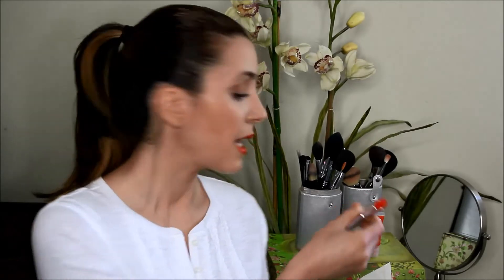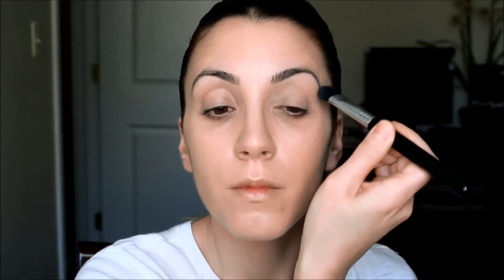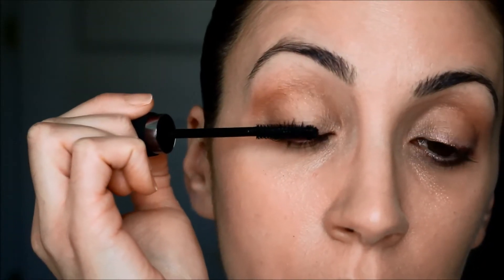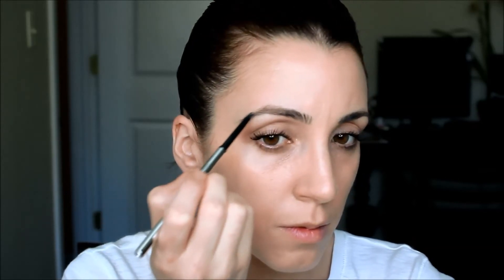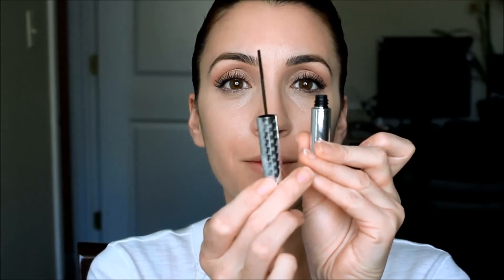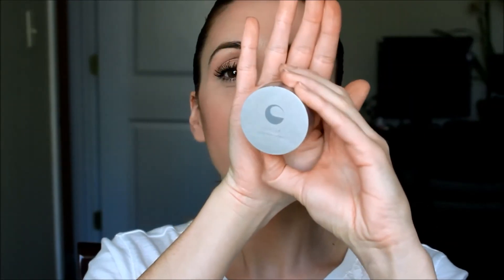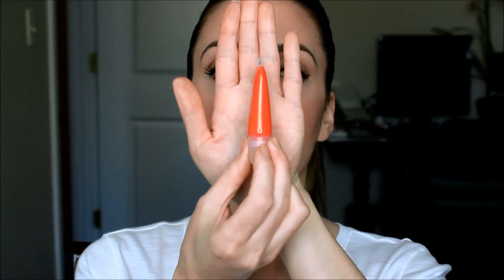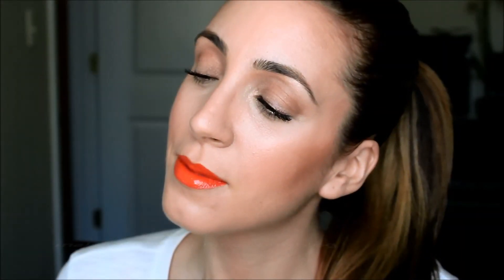Spring Makeup Tutorial with Orange Lips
In this makeup tutorial I show you how easy it is to create this seasons makeup trend featuring orange lips!

Products used:

IT Cosmetics CC Cream and IT Cosmetics Foundation Brush
MAC Eyeshadows:  Orb, Soba, Saddle
Sigma
Anastasia Covet Eyeliner in Noir
IT Cosmetics Gel Eyeliner in Copper
Hello Lashes Mascara by IT Cosmetics
IT Cosmetics Eyebrow Skinny Pencil
Anastasia Brow Duality
Bye Bye Under Eye Concealer by IT Cosmetics
IT Cosmetics Pointed Precision Brush
Wet N Wild Bronzer
Springsheen Blush by MAC
Mineralize Skinfinish in Global Glow by MAC
Eye M Glam Highlighter by Giella
Sigma Tapered Blending Brush
Stripdown Lipliner by MAC
Gerber Daisy Lipstick by Giella
Gerber Daisy Lipgloss by Giella